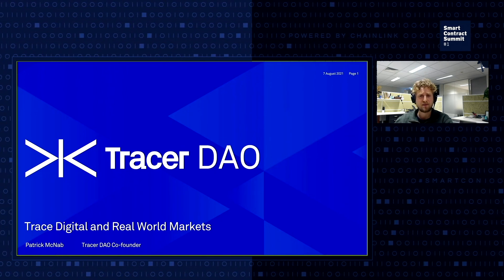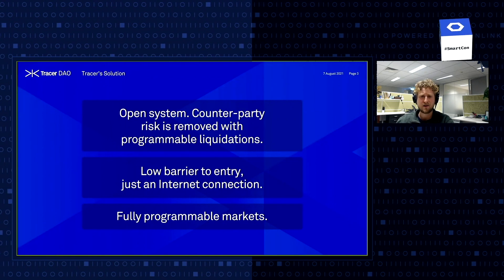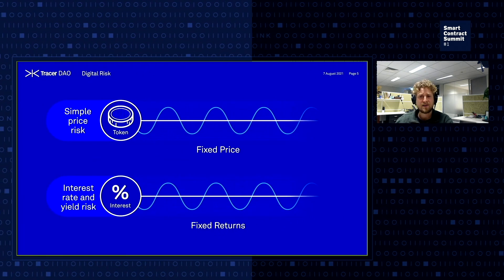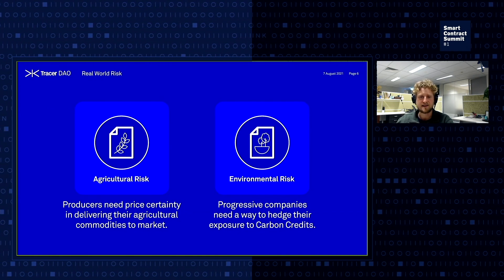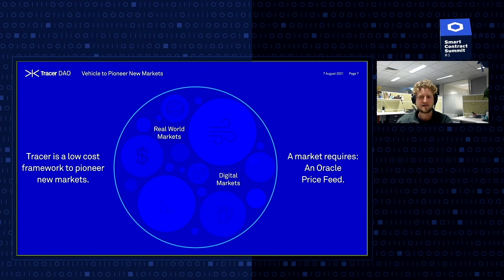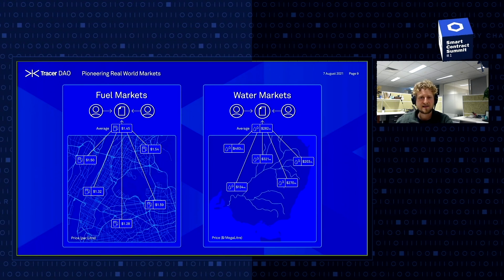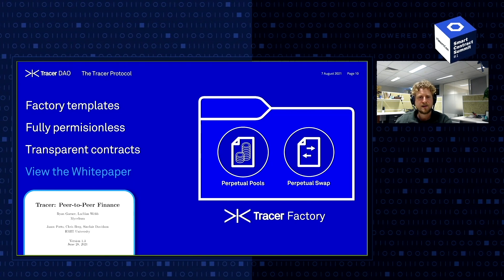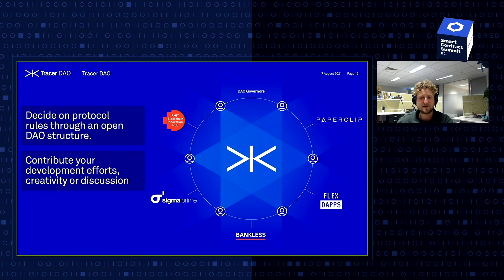Pat McNab: Intro to Tracer DAO—Tracing Digital and Real World Markets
At SmartCon, Pat McNab introduced Tracer Dao, a smart contract infrastructure for secondary markets that traces digital and real-world assets, enabling users to reliably manage risk.